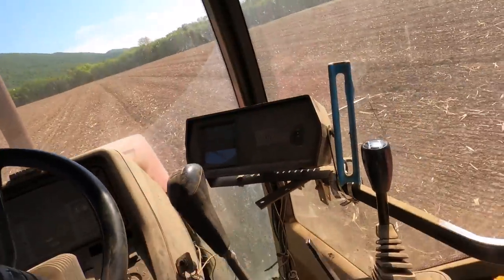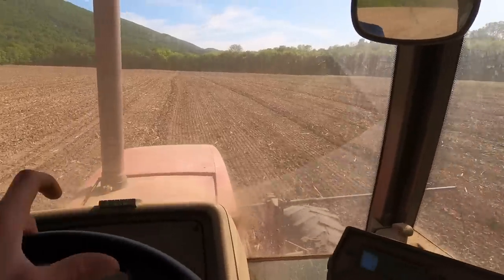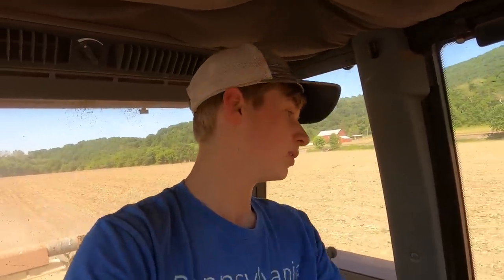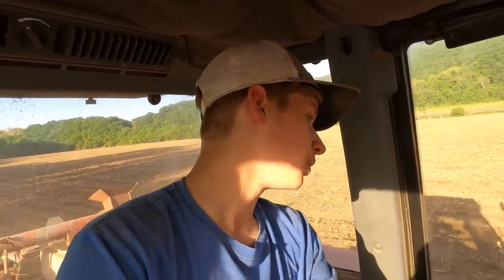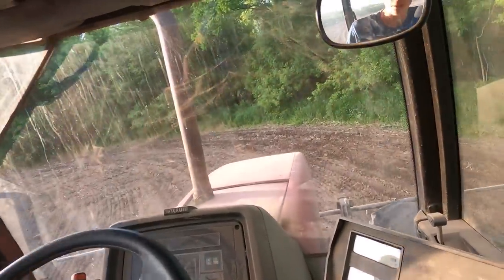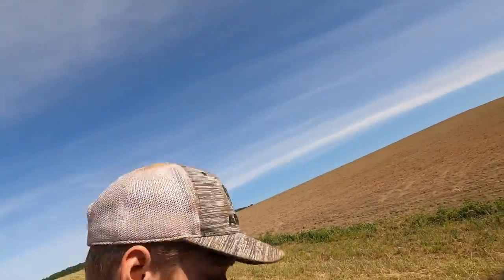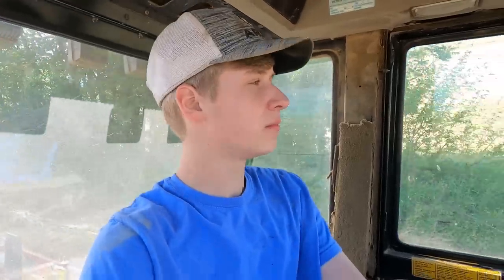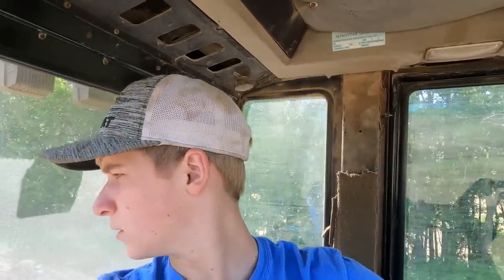Planting Corn & Tillage on the Flat